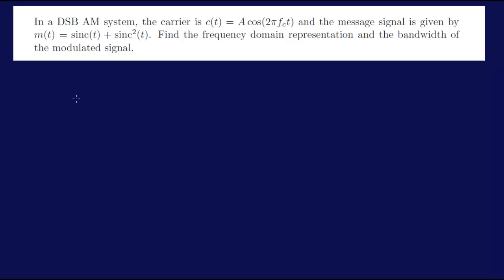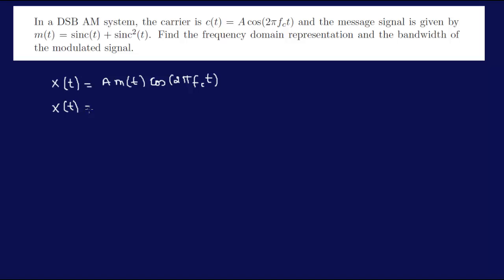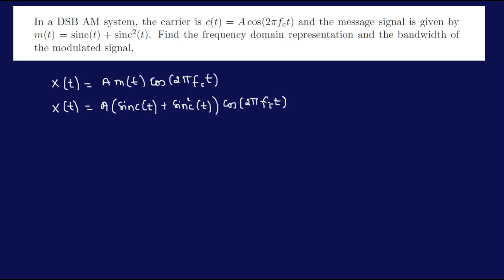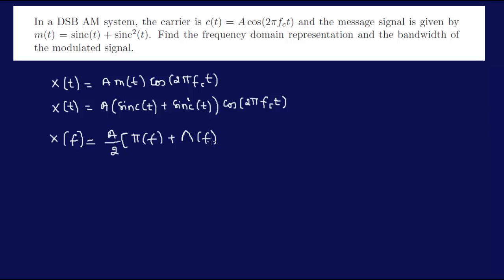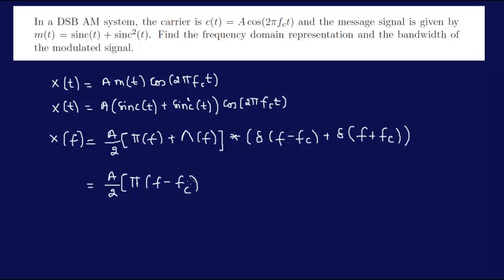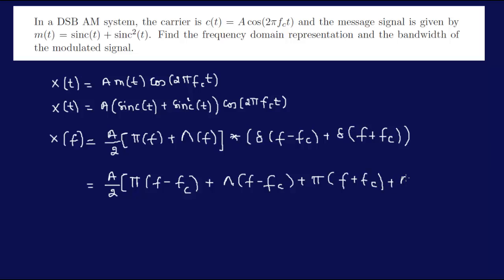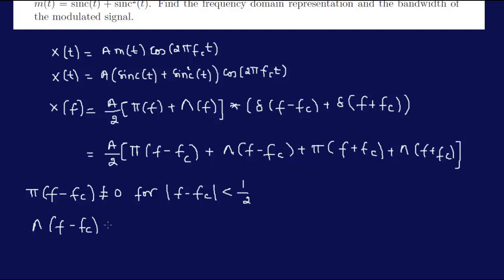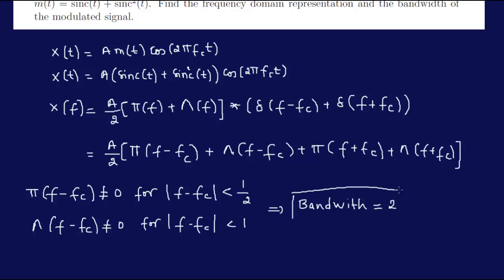DSB AM Modulation Example 2-FE/EIT Exam Review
DSB AM Modulation